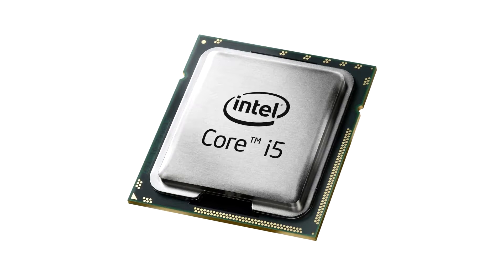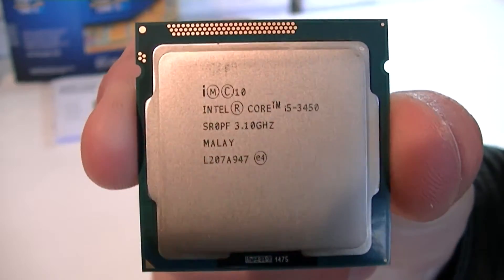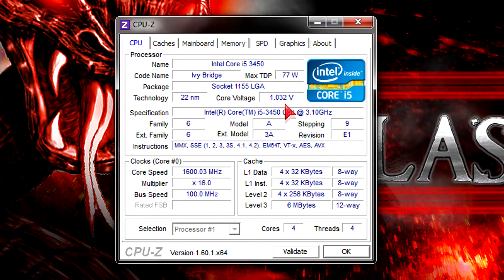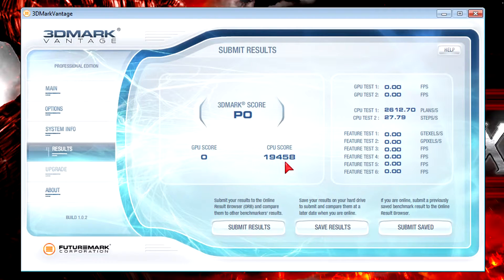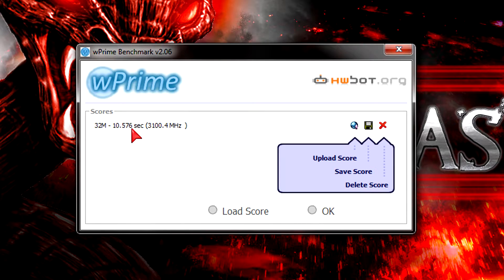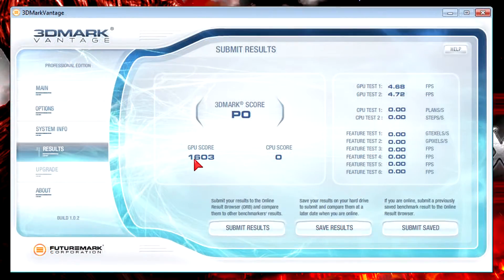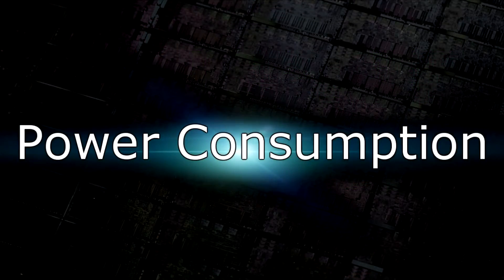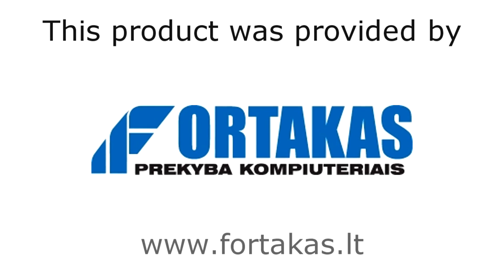Intel Core i5-3450 CPU Review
Nicolas11x12 reviewing and benchmarking the new Intel Core i5-3450 Ivy Bridge Processor.

Manufacturer: Intel
Model: BX80637I53450